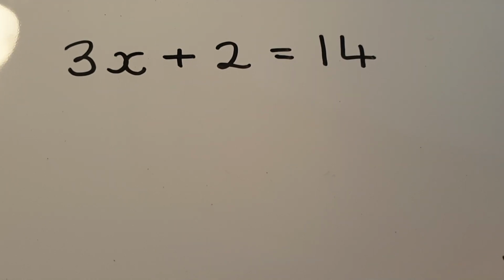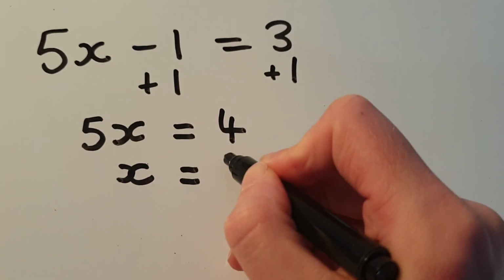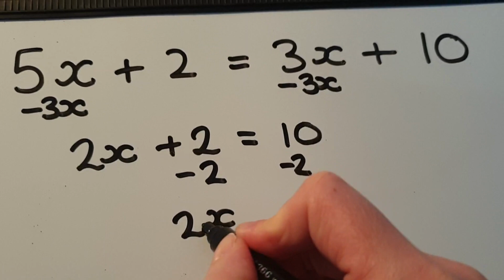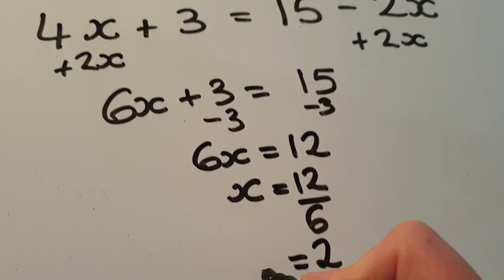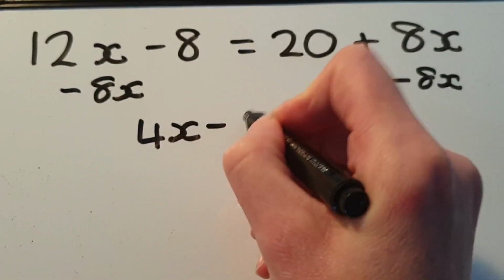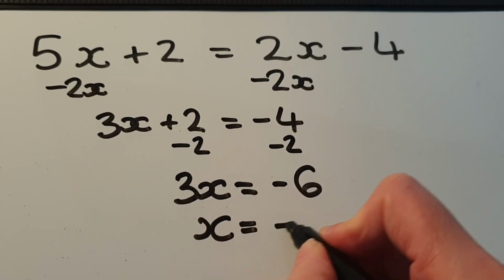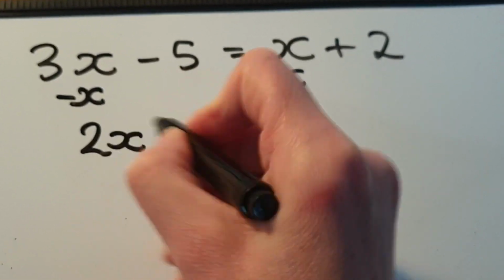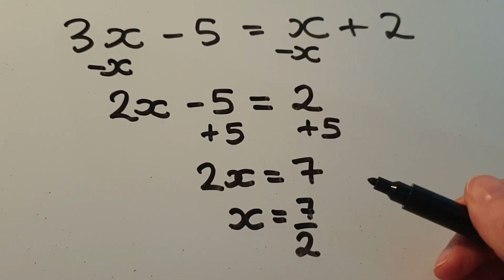Harder Equations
How to solve equations with x on both sides